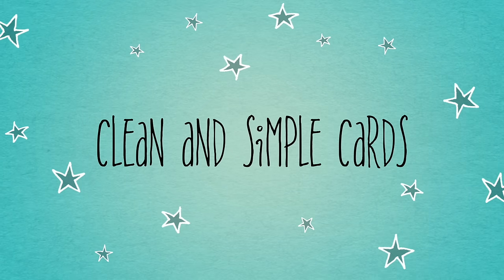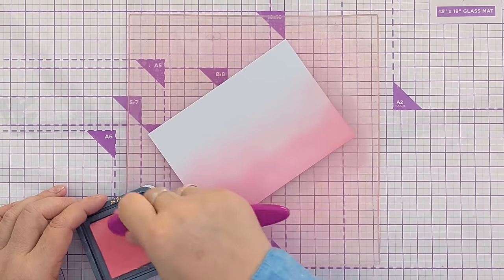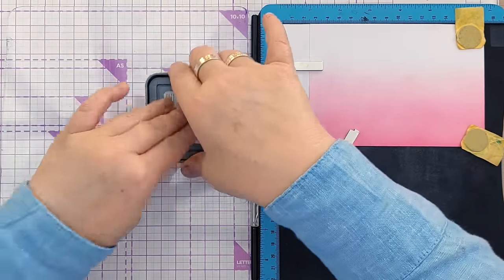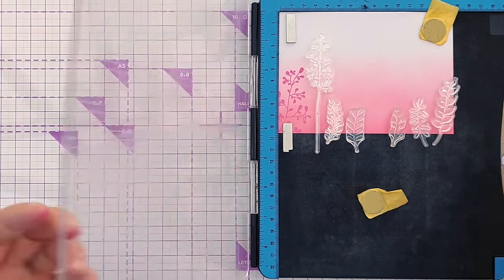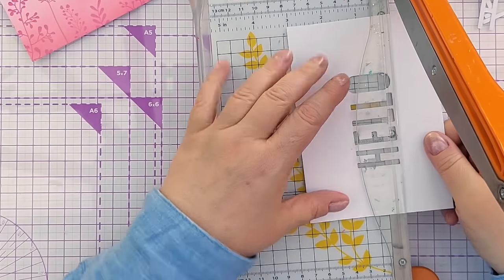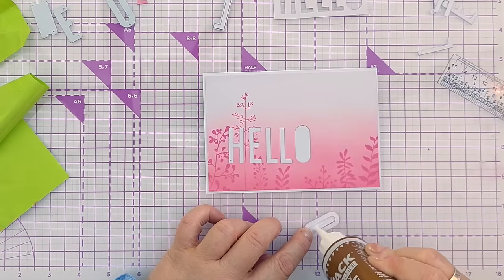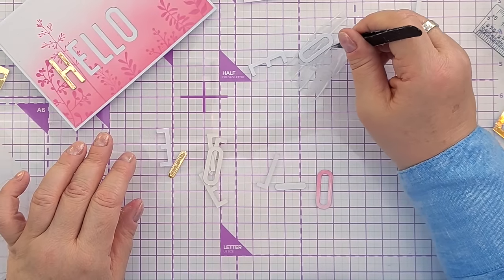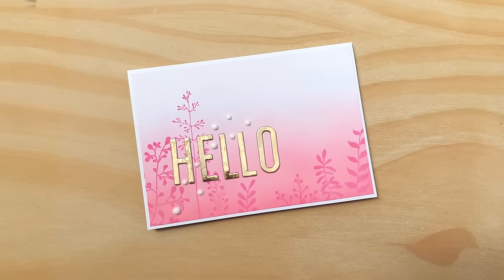IT'S OK TO CHANGE YOUR MIND! A Clean and Simple Hello Card Tutorial [2024/117]